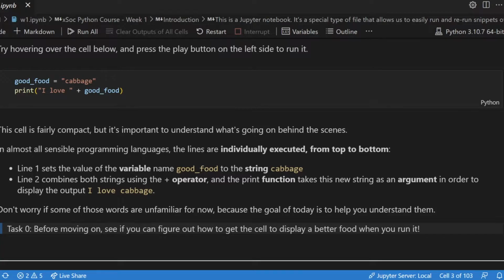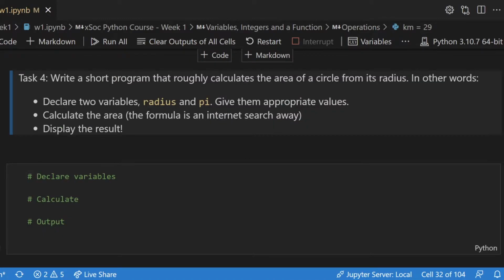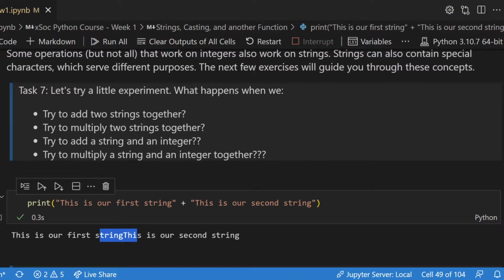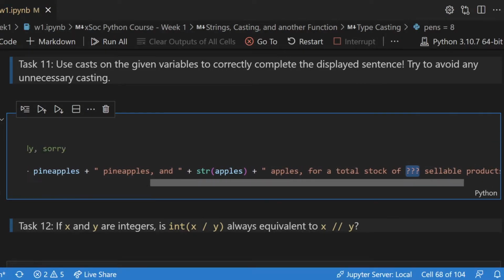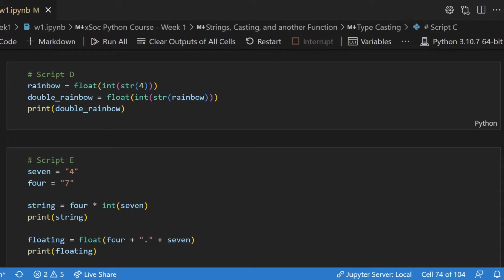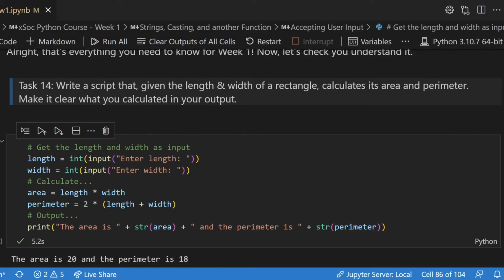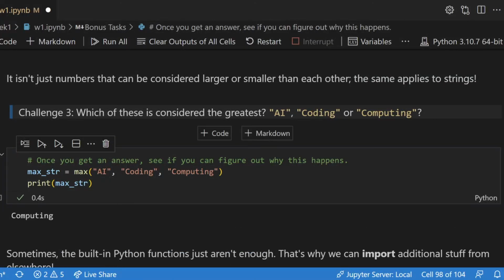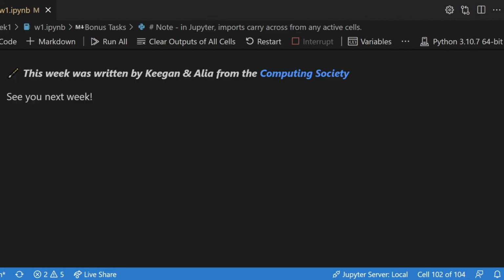🐍 Python Basics Sample Solutions: Variables, Datatypes, Debugging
Sample solutions to the problems in the Week 1 Notebook, for the cross-society Python Course. All of this week's content, including this video, was created by the Computing society.